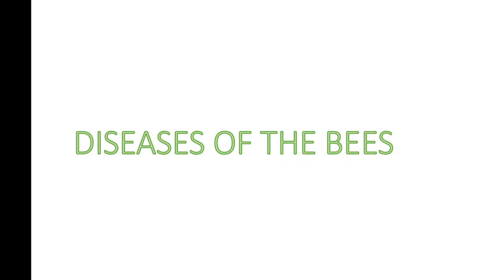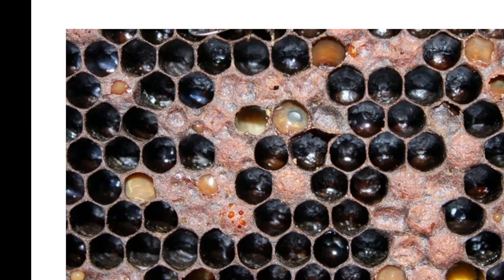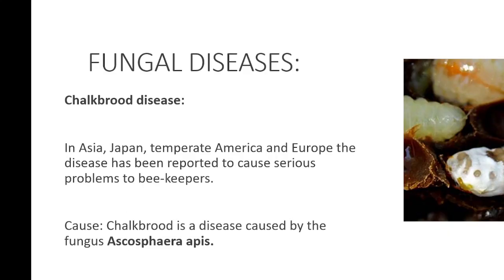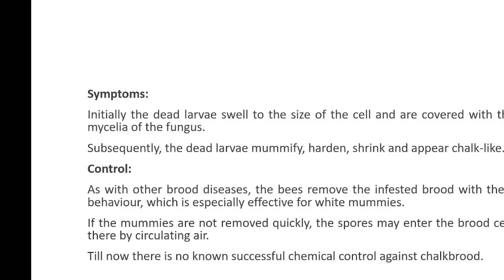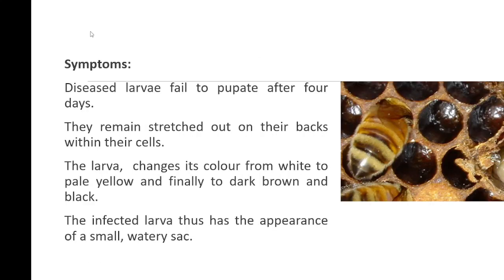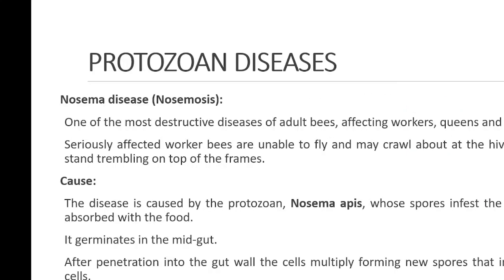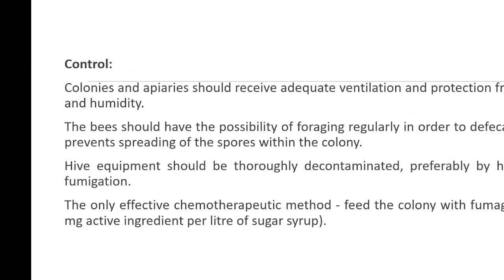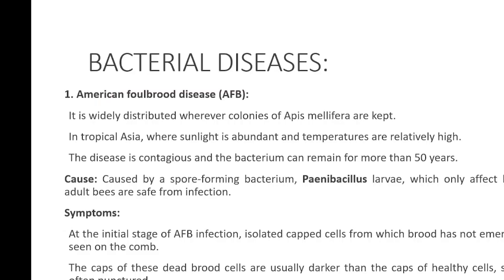Honey bee diseases